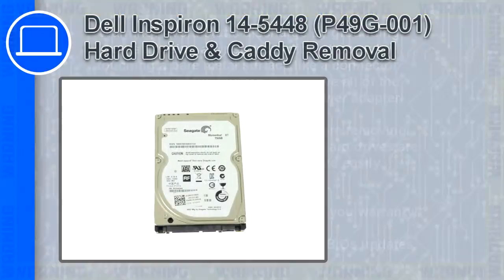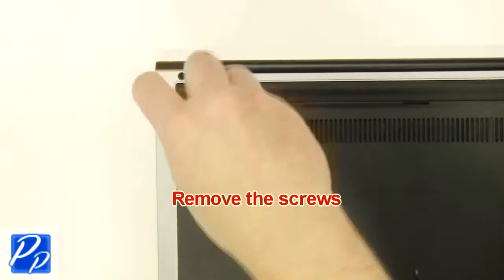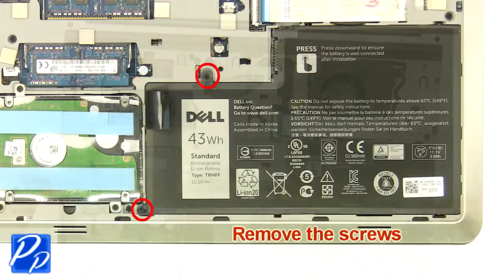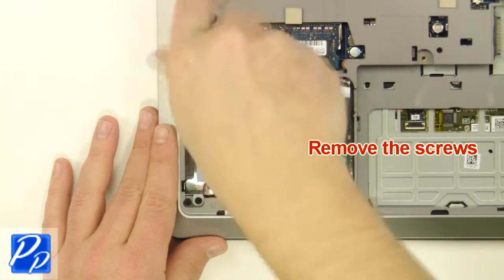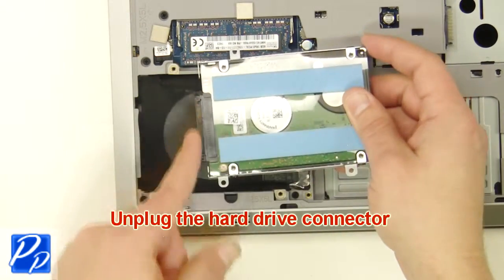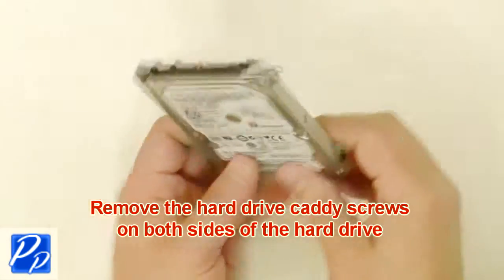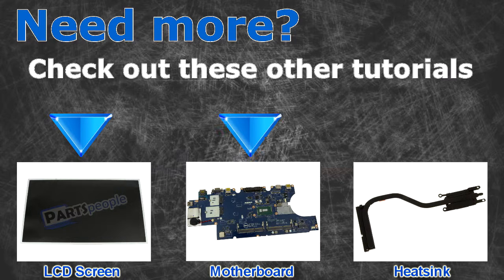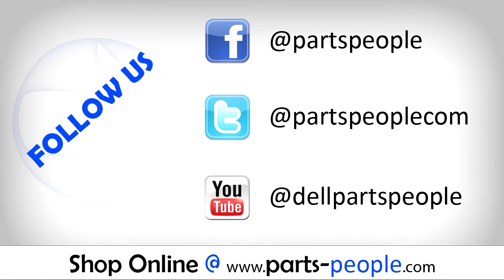Dell Inspiron 14-5448 (P49G-001) Hard Drive & Caddy How-To Video Tutorial